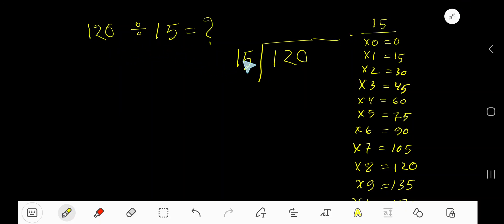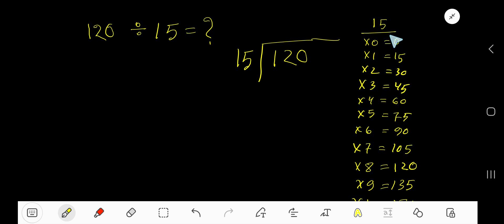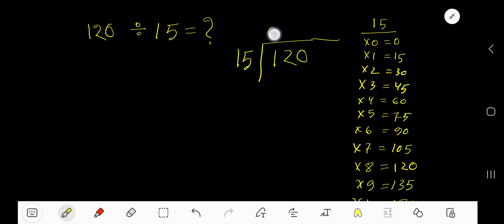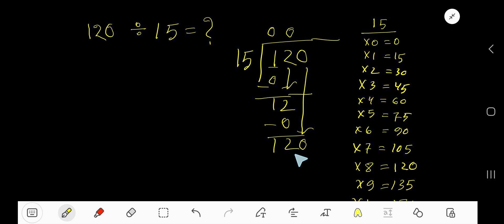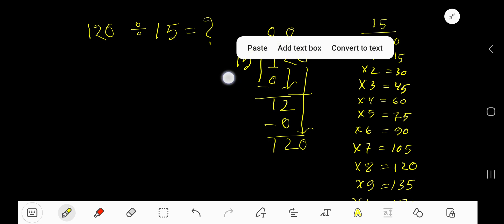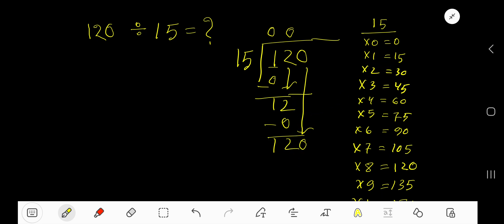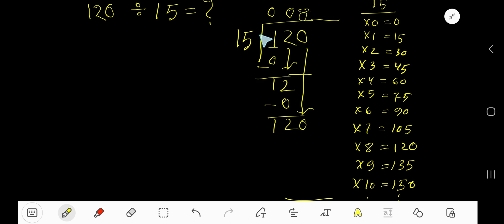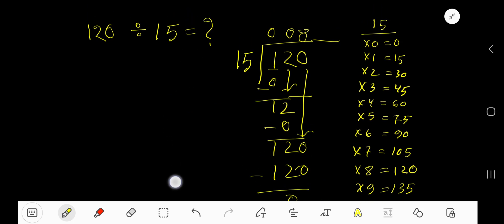120 Divided by 15 ||How do you divide 120 by 15 step by step?||Long Division